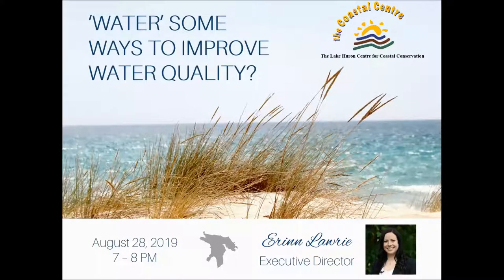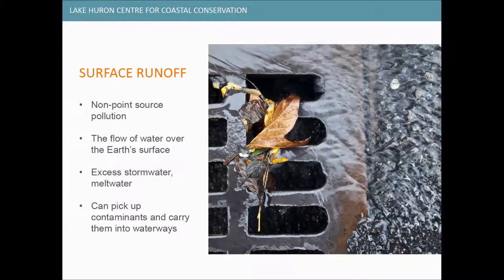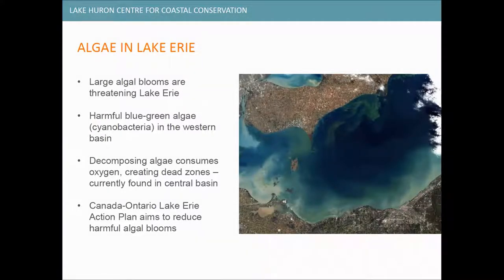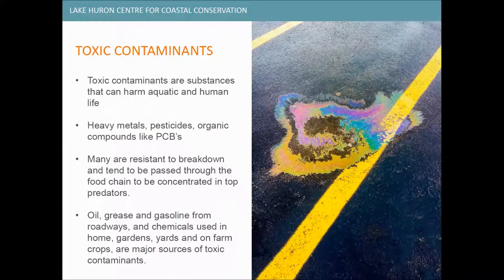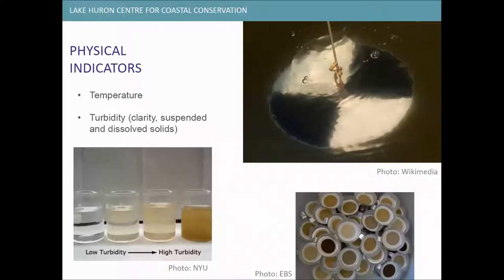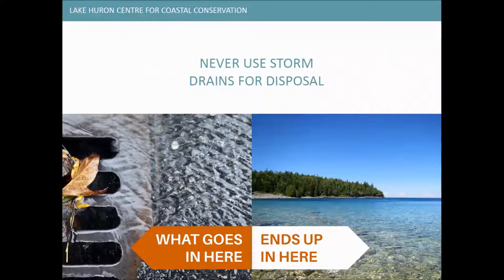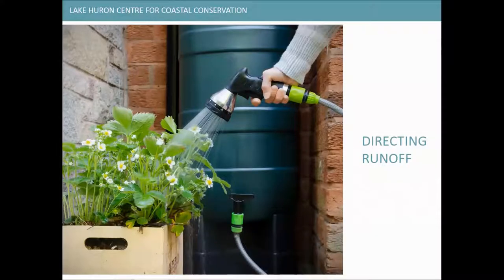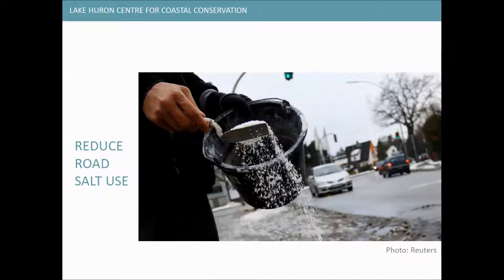Lake Huron Webinar Series - Water Quality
Expand your knowledge about the threats to Great Lakes water quality, some common methods of assessing water quality, and how you can help protect our freshwater resources.